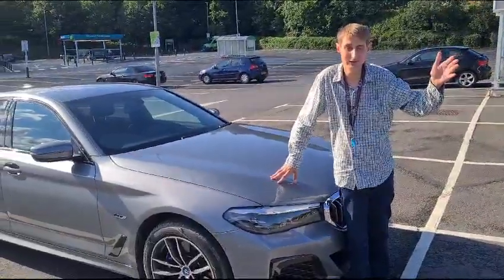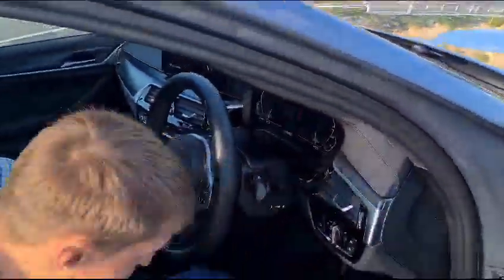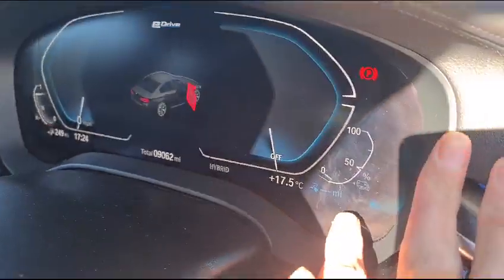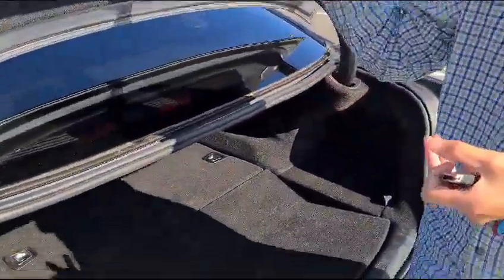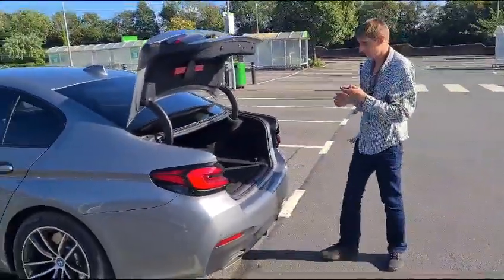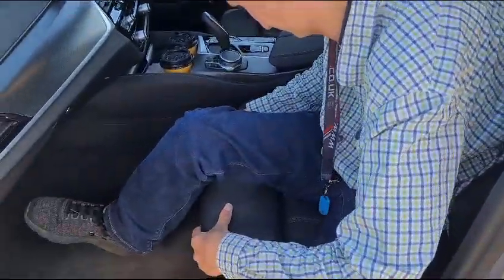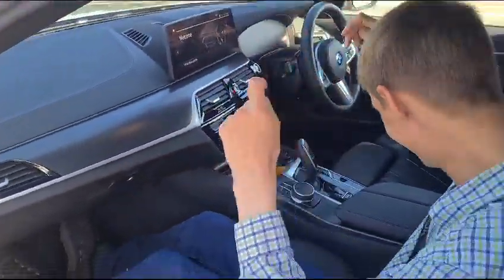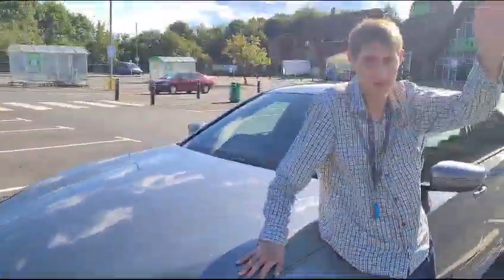BMW Hybrid 4 Litre Electric and Petrol Car with large Boot for Shopping finished in a Silver paint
Video from Mike🎤🎶🎸